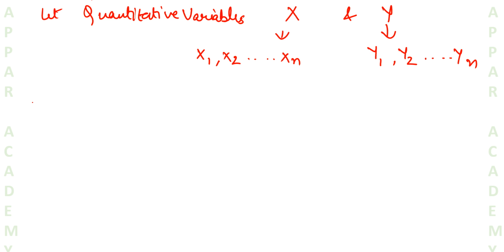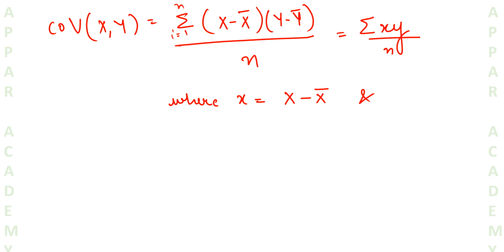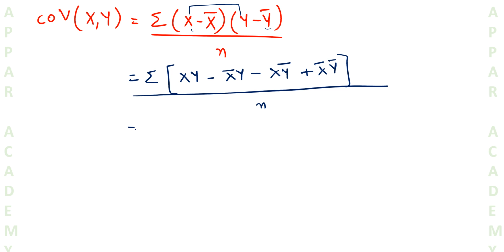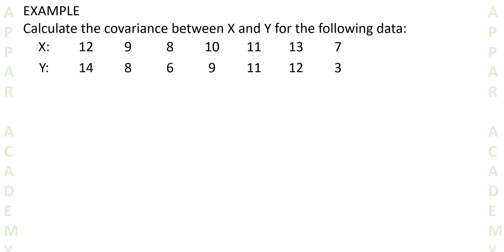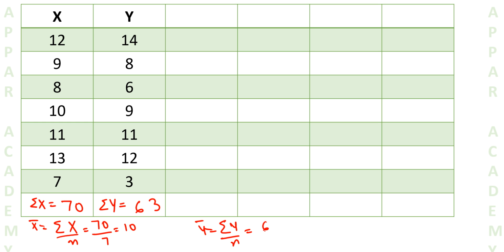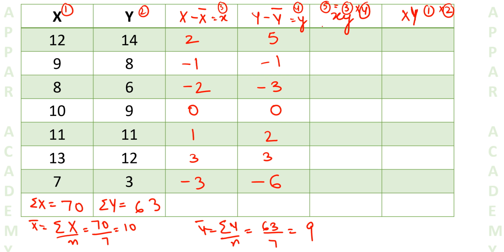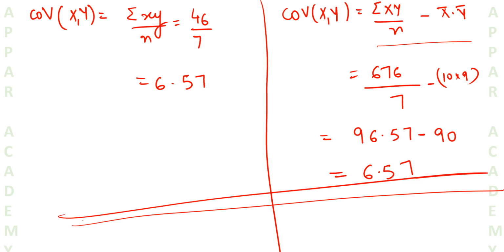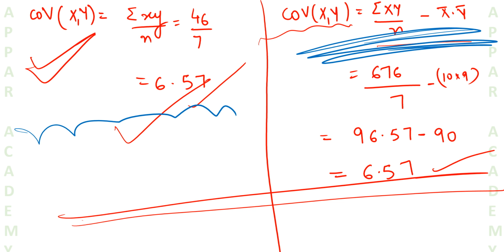COVARIANCE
This video explains the basic concept of Covariance & How to compute covariance for a given set of data.